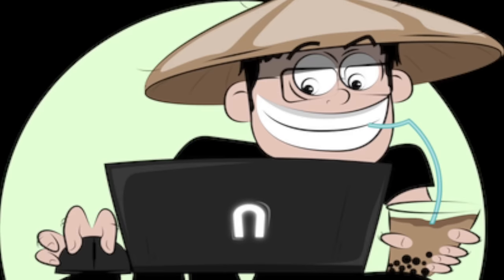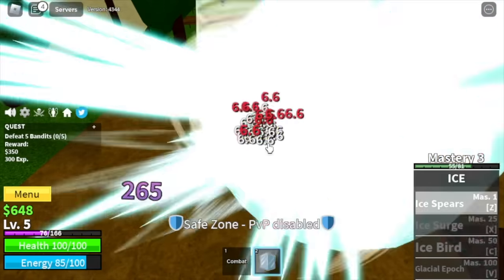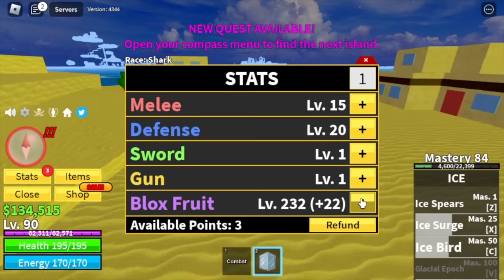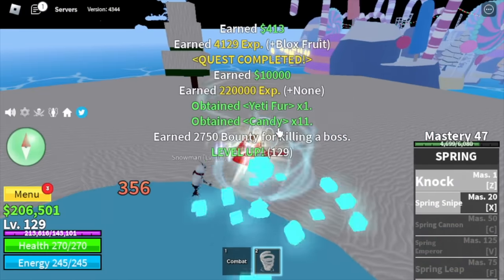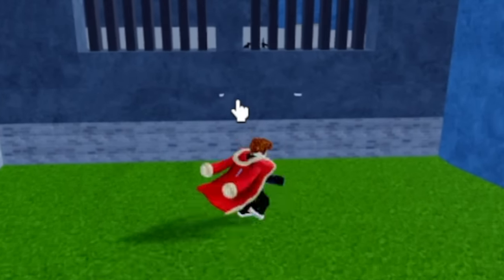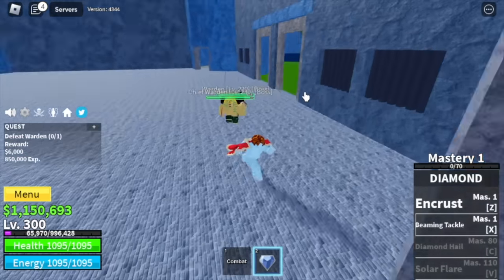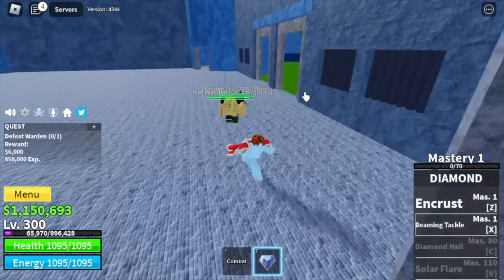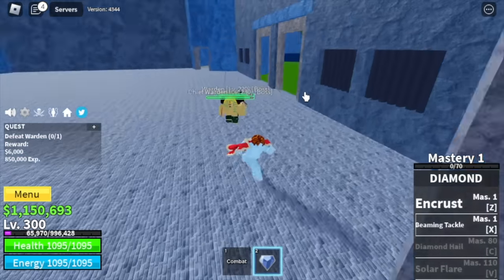Noob To Pro Using PRESENTS - Bloxfruits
Lvl 1 noob Gets Presents Reaches 2nd sea in BLoxfruits Roblox.